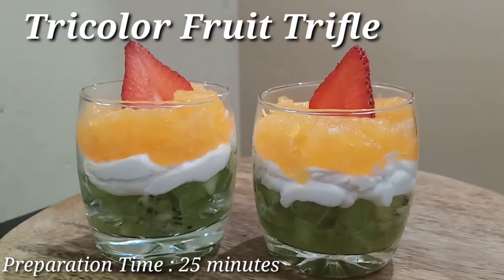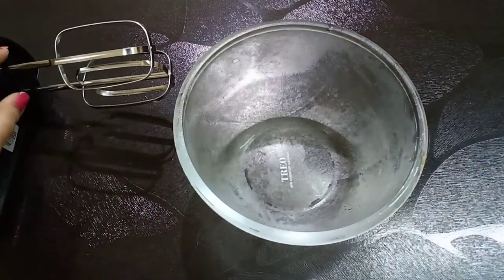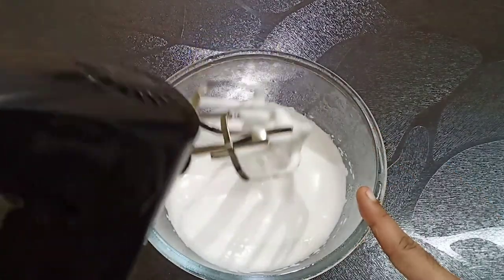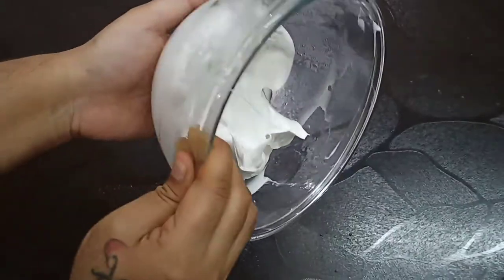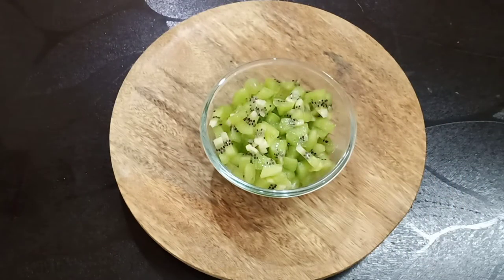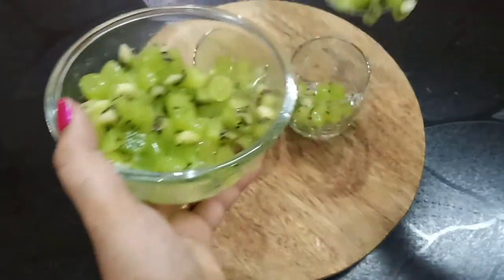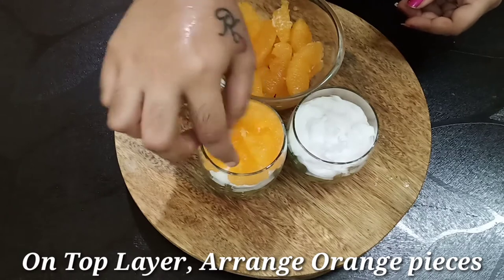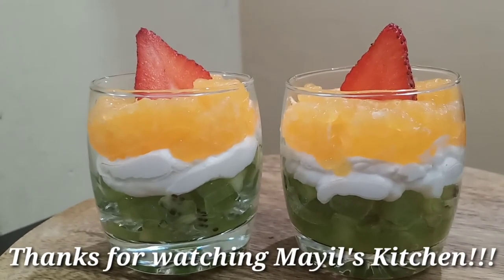Tricolor Fruit Trifle | Republic Day Special | Quick Fruit Trifle Recipe | How to make Fruit Trifle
Ingredients :

1/2cup Whipping Cream
1/2cup Green Grapes
2 Kiwi
1/2 cup Orange
4tsp Powdered Sugar